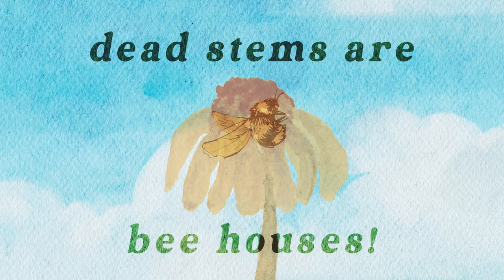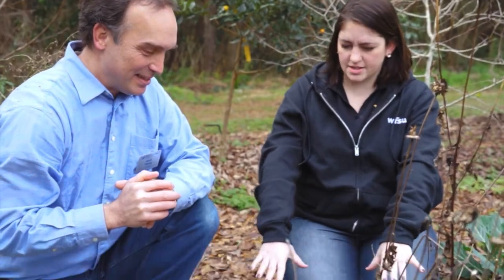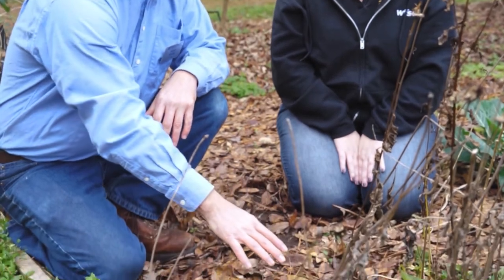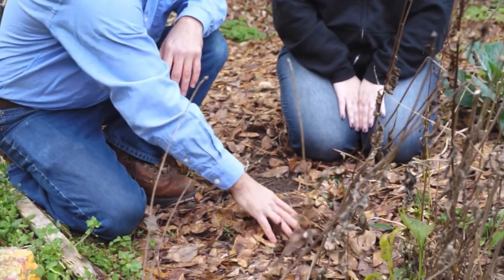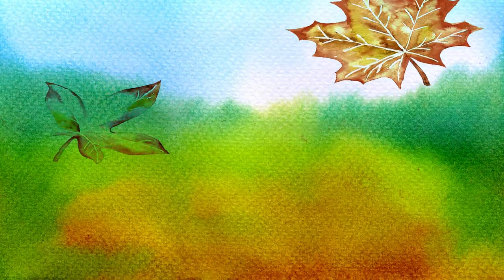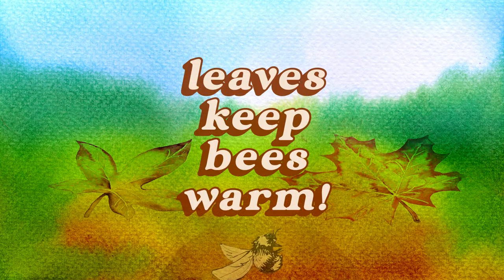Why are Dead Plants Important to Bees?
When it comes to a dead plant in your garden sometimes the best option is to leave it bee.

This video was produced as a part of WFSU's Bee in My Garden Days.  For more information on gardening for bees,

And for more on pollinator gardening and the north Florida backyard ecosystem, visit the WFSU Ecology Blog